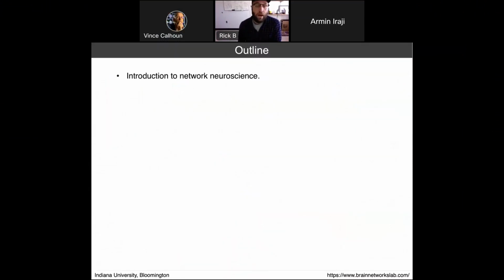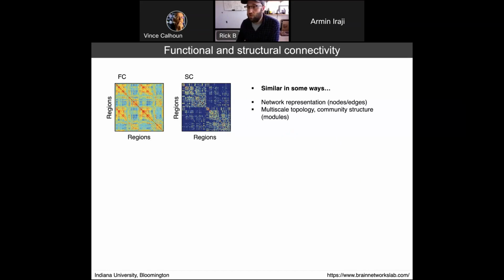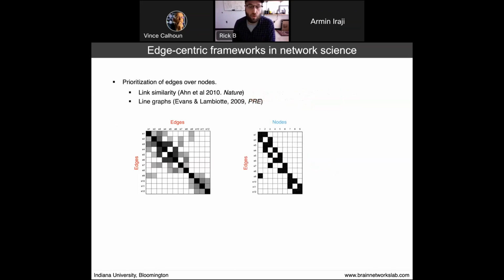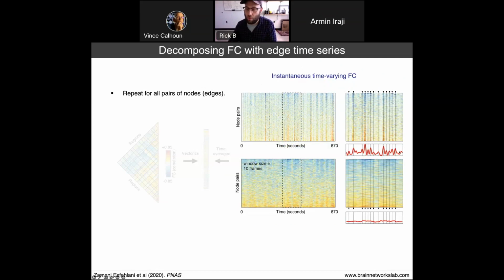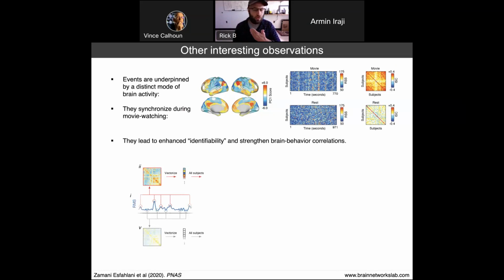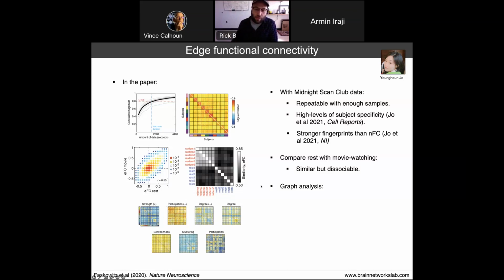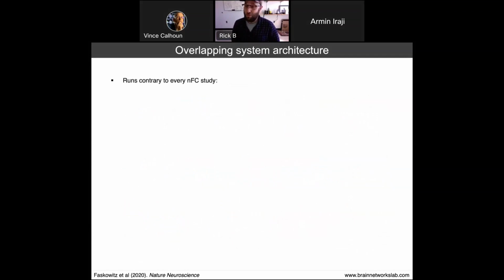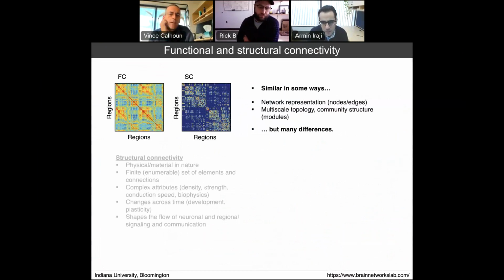Edge-centric connectomics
An exciting virtual talk by Dr. Richard Betzel entitled: “Edge-centric connectomics .”